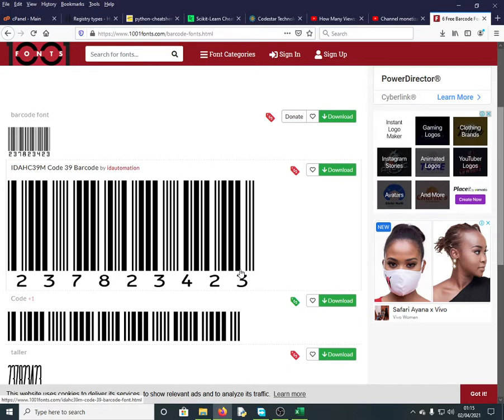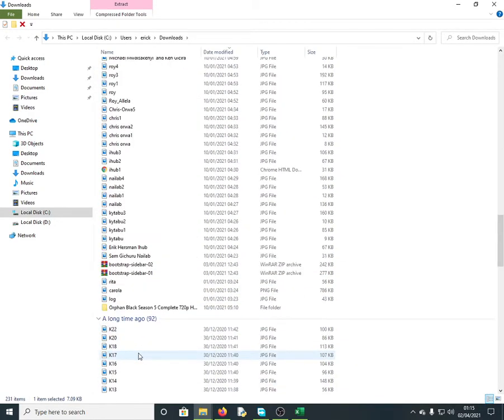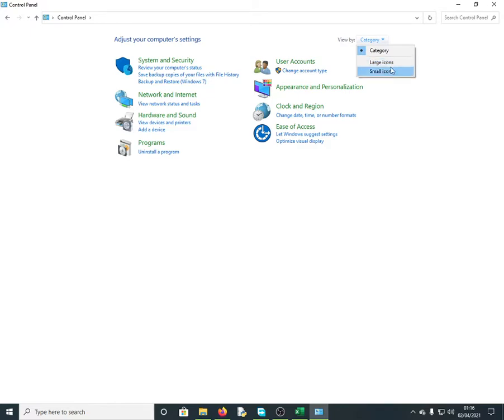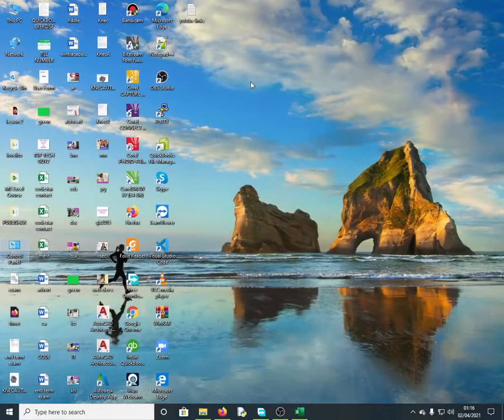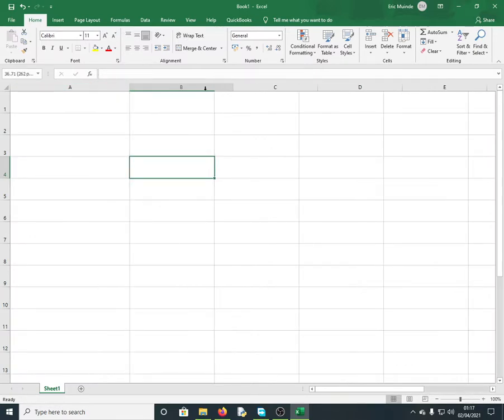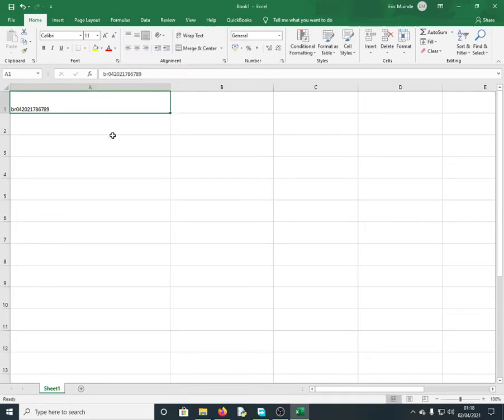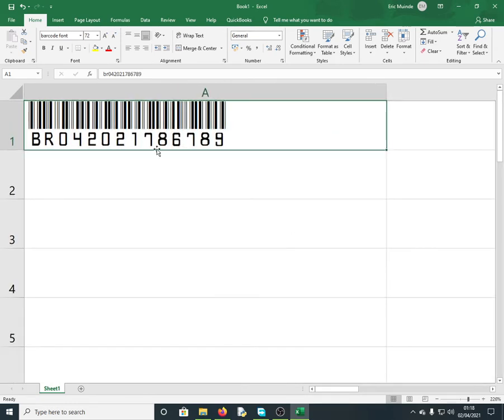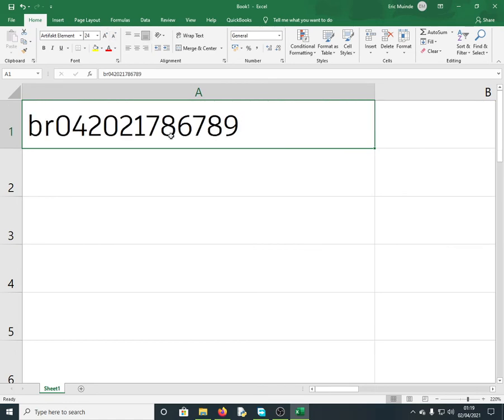How to create customized barcode in ms excel